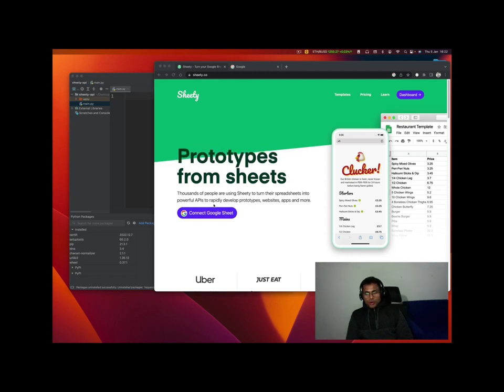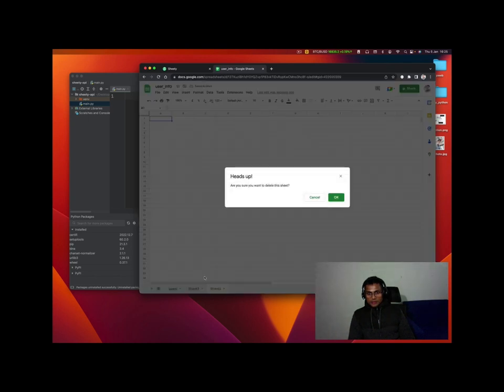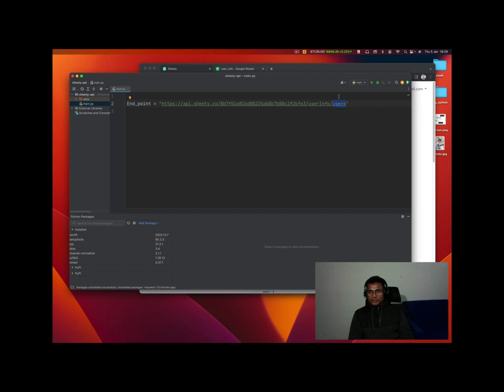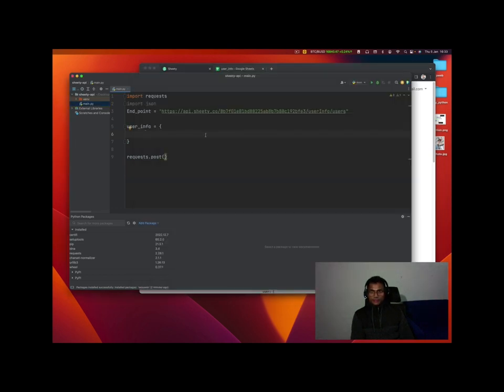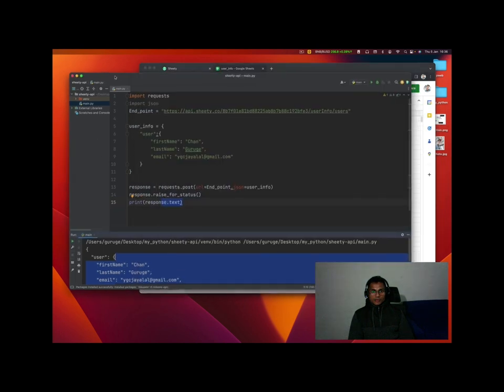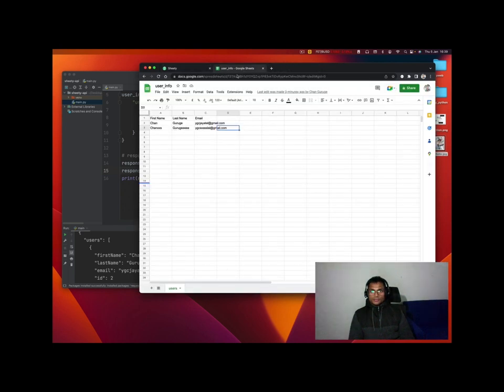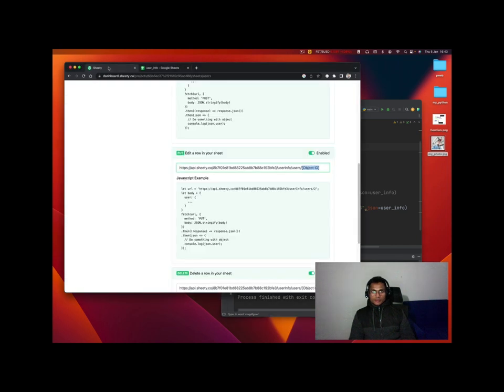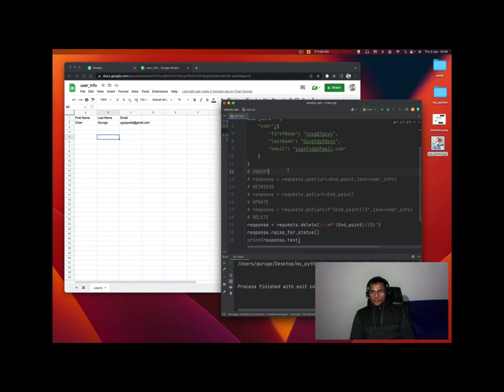Google Sheet API with Python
I'm explaining here how to insert data to Google sheet and  how to  read google sheet data using python and how to edit Google sheet data  using python and how to delete google sheet data.